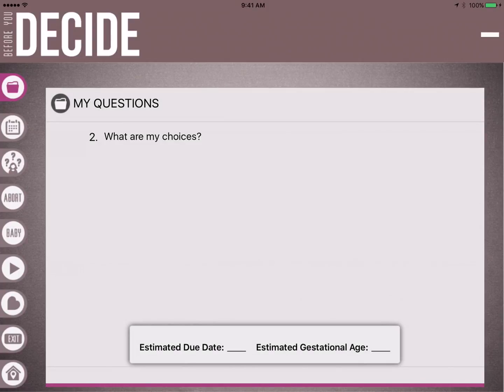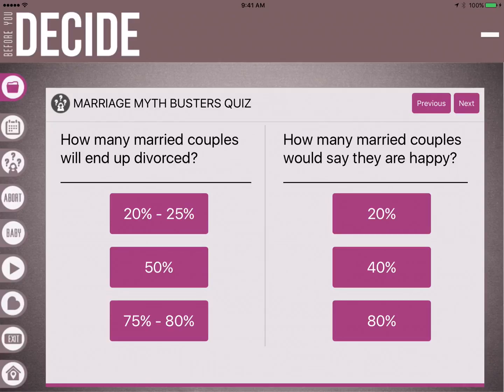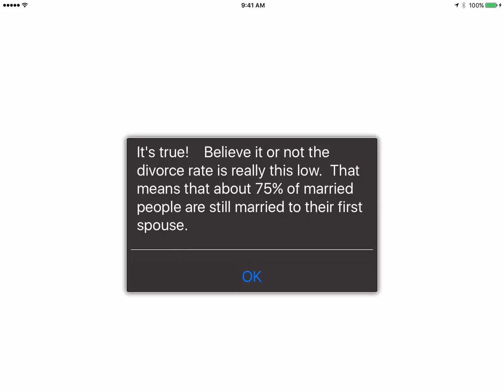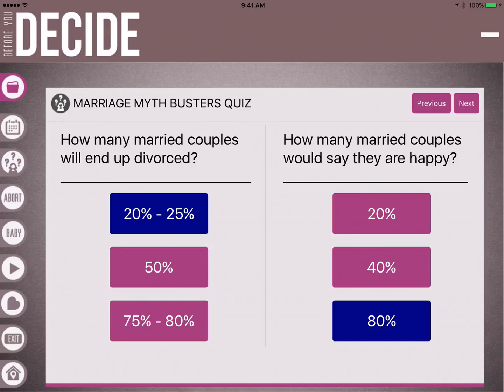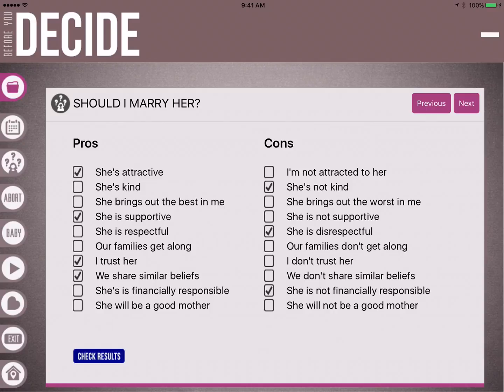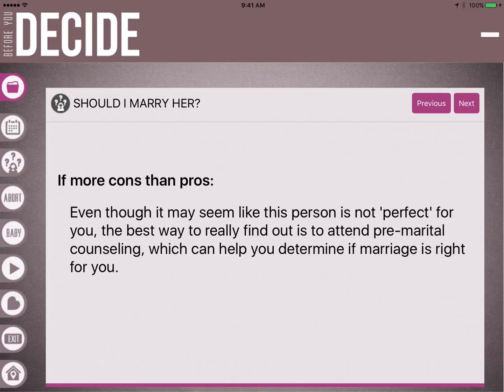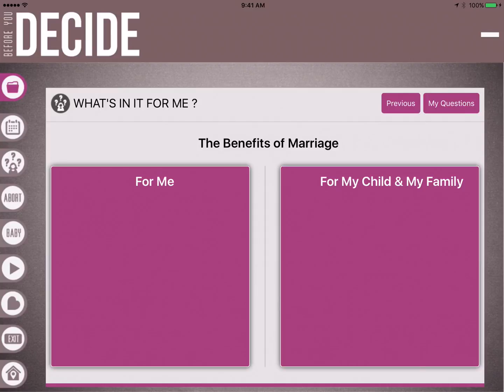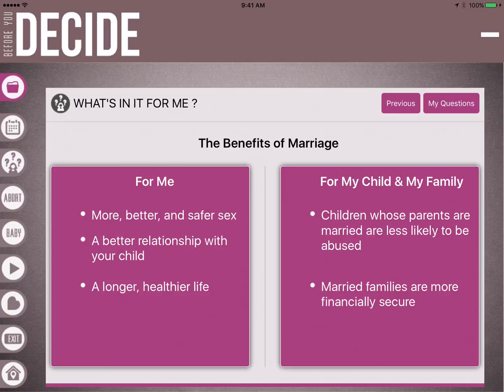B4YD Quiz Walkthrough